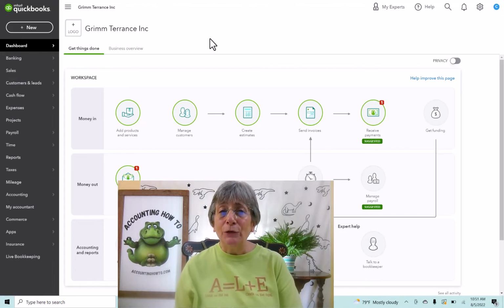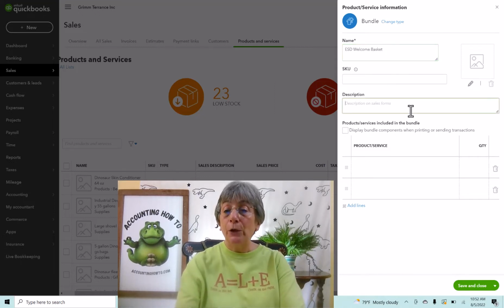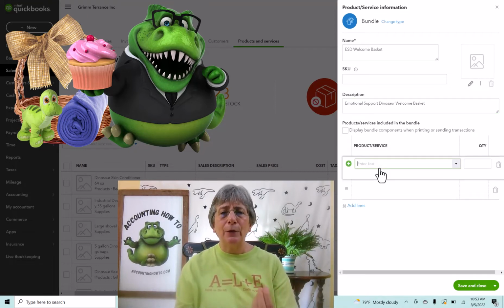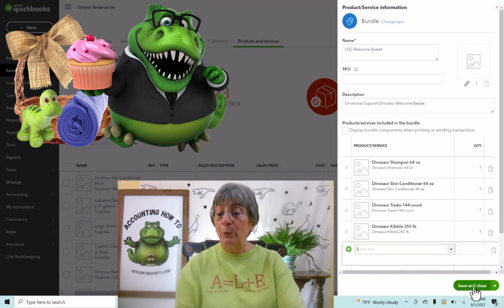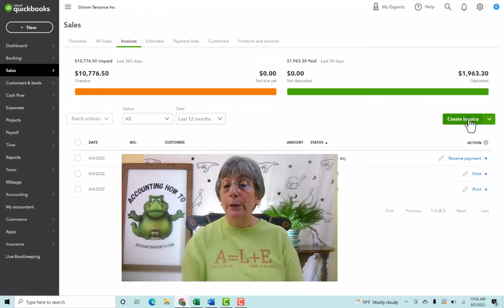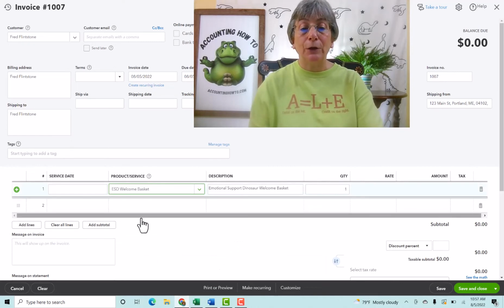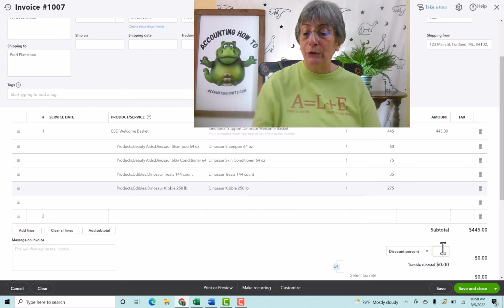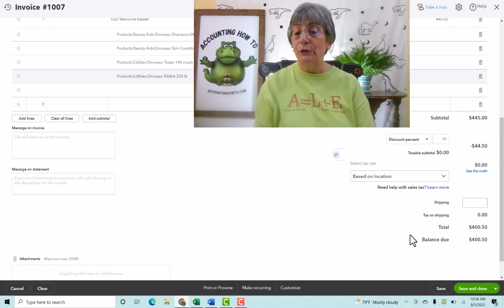QuickBooks How To | #35 Terrance Inc Setting Up Bundles | Free QuickBooks Online Training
🌐 accountinghowto.com QuickBooks How To | Lesson #35 Terrance Inc Setting Up Bundles | Free QuickBooks Online Training

🔗 Associated Links